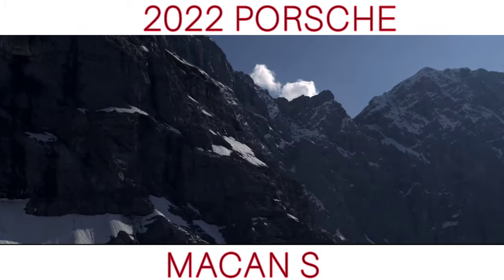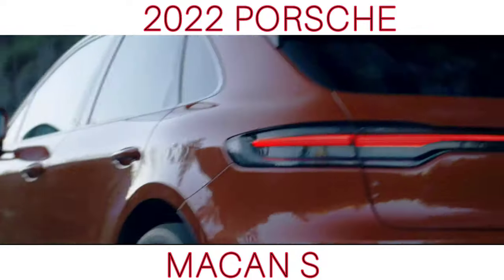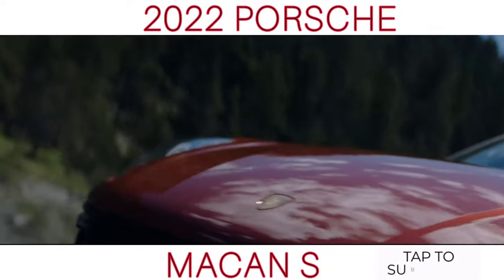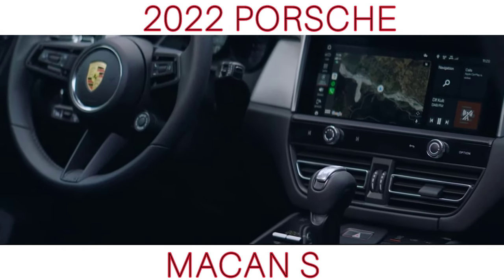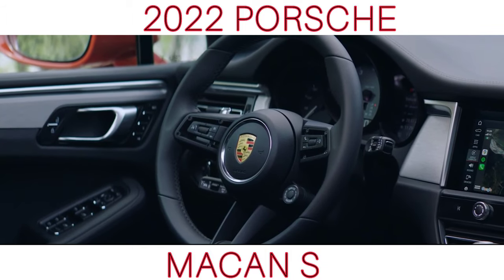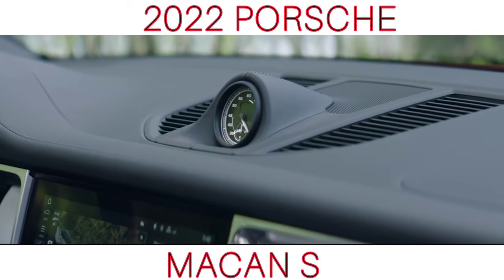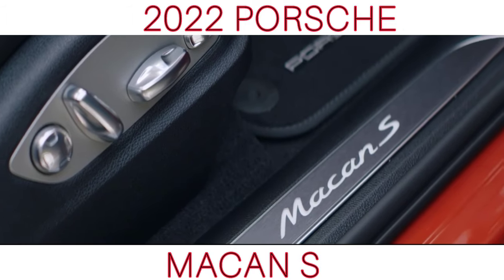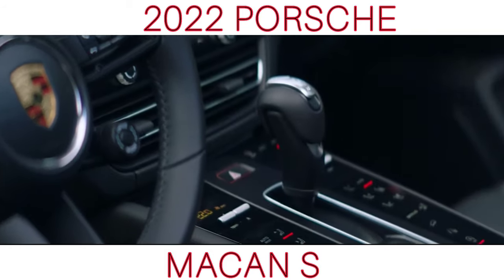⛽2022 PORSCHE MACAN S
2022 PORSCHE MACAN S

The Macan made its first appearance in the market in 2014 and went on to outsell even the iconic 911 3-to-1 in 2017. The popular Porsche SUV was originally nicknamed the “Cajun” which is a cross between the words Cayenne and Junior, but the Macan has now come to be seen as a large 911 instead of a small Cayenne. The SUV is attracting new clients to the brand and it is estimated that 80 per cent of all Macan buyers are new Porsche customers.